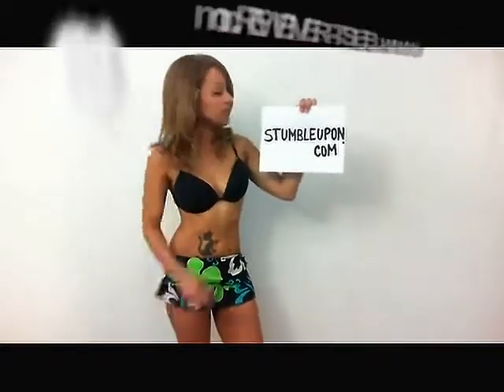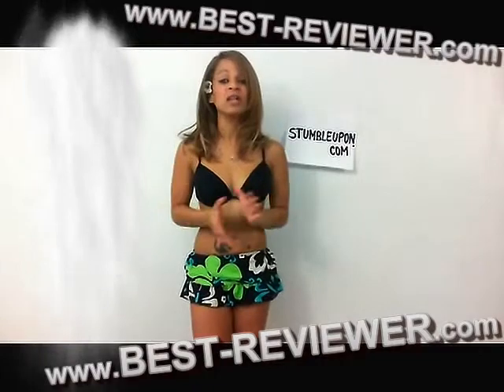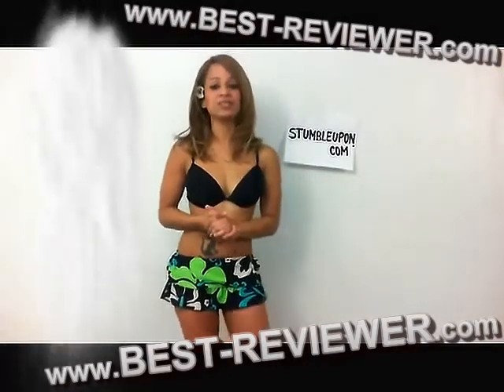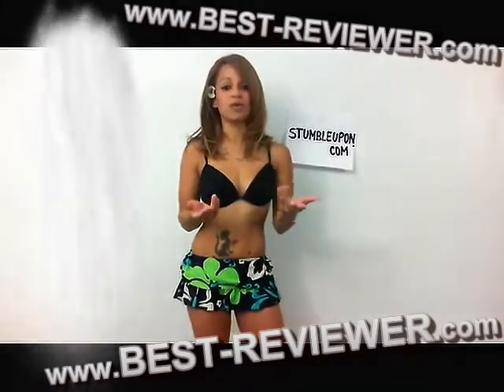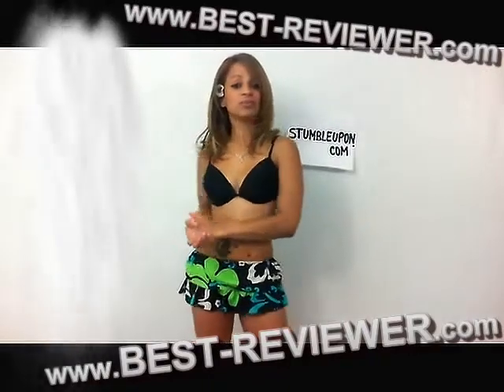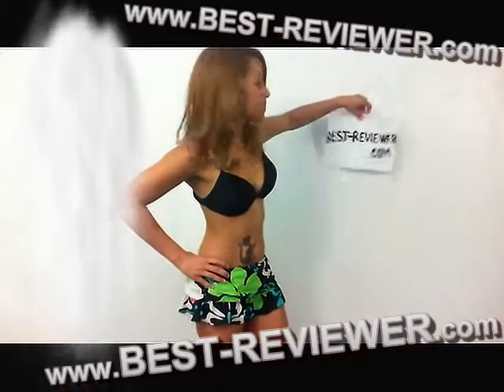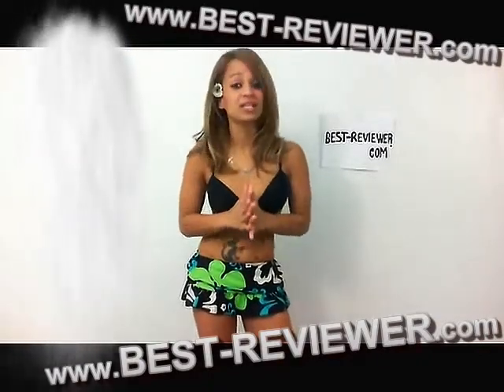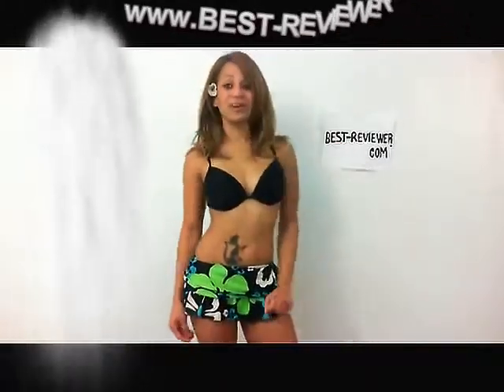StumbleUpon - Sexy Girl in Hot Swimsuit Video Reviews StumbleUpon.com